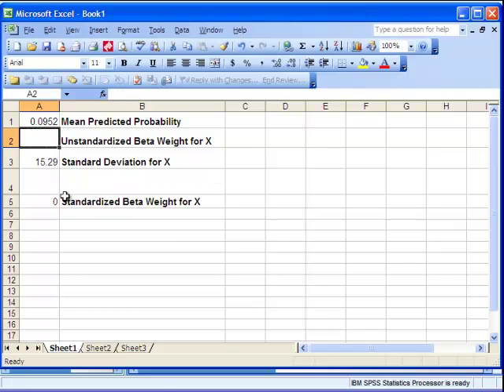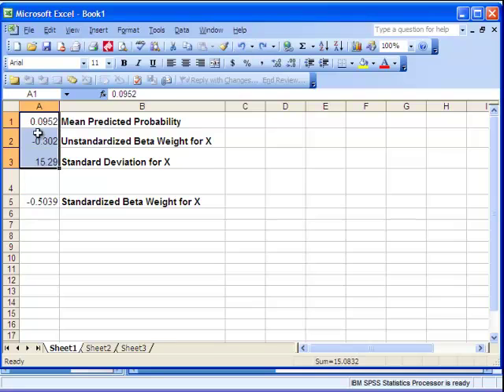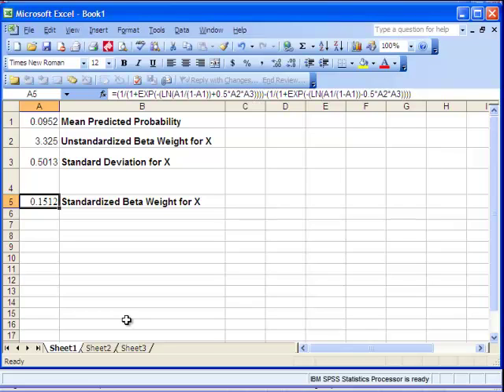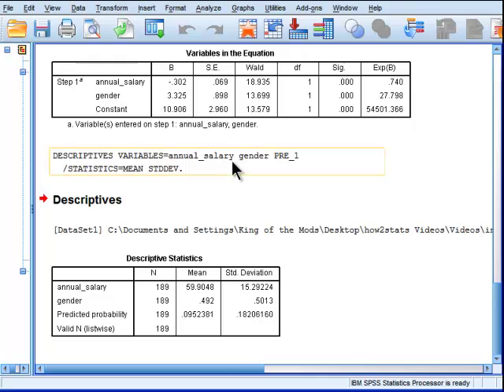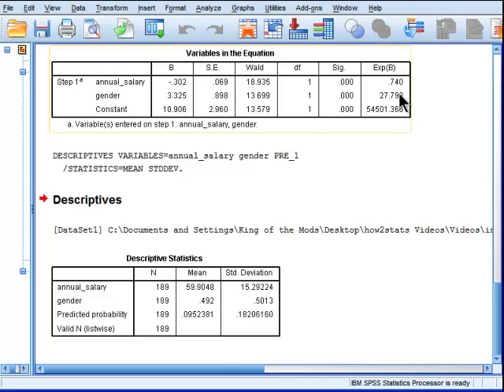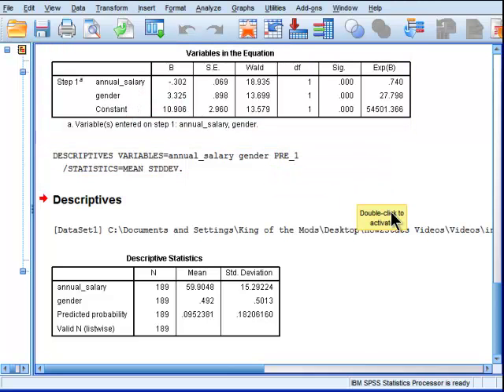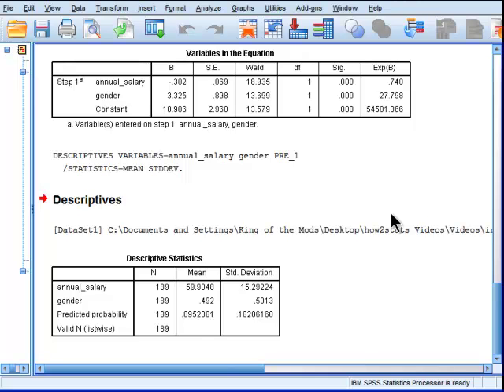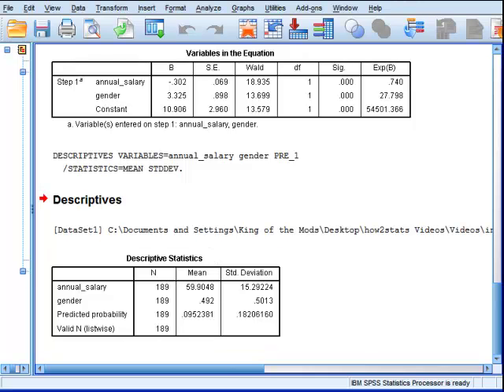Logistic Regression - Standardized Beta Weights (part 2)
In this video, I describe how to calculate semi-standardized beta weights for a logistic regression analysis.